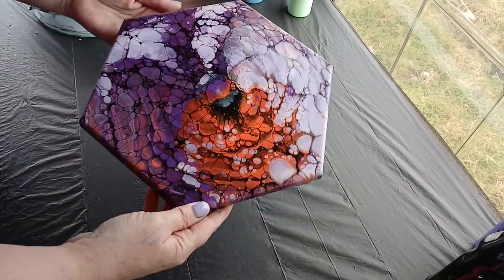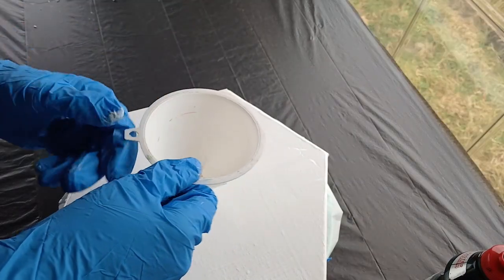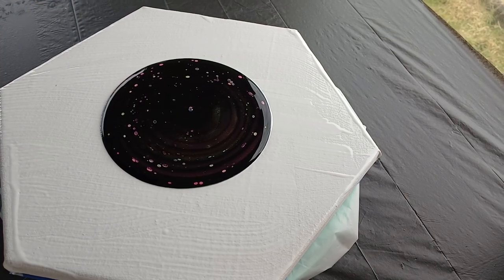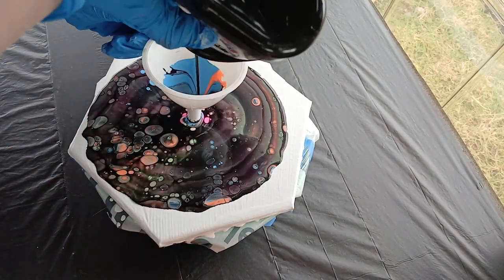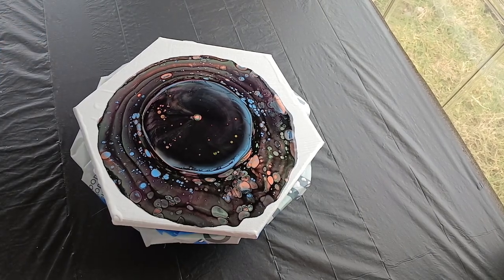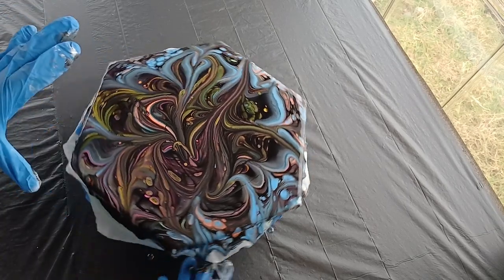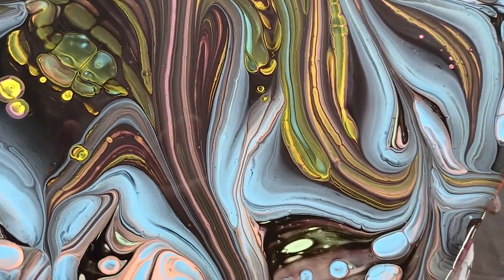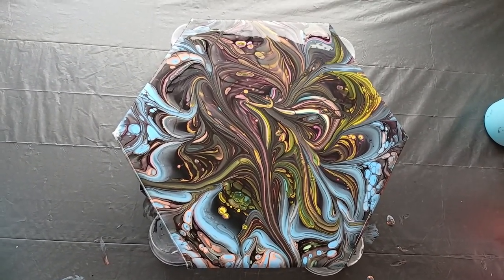Was I Able To Save This Painting?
Today I tried something different.
Did it work?
Please watch until the end and let me know what you think.

XoxoX
Shana